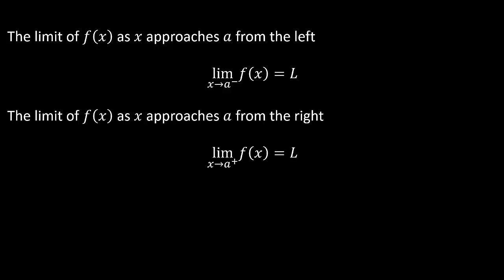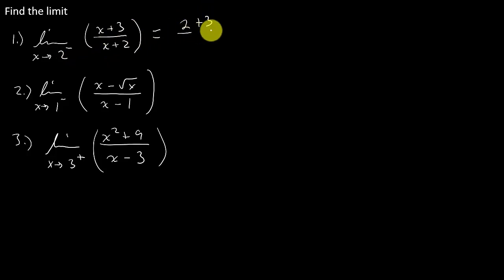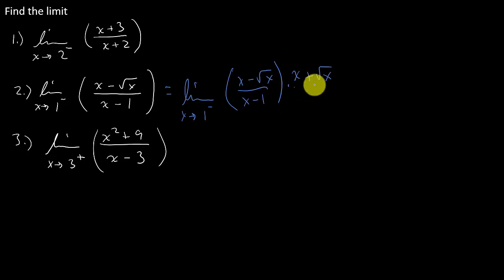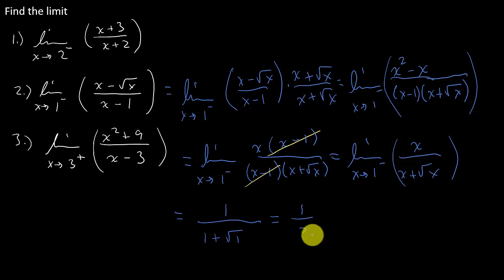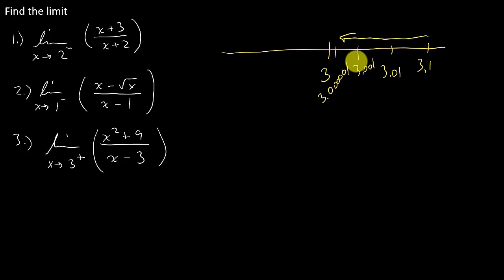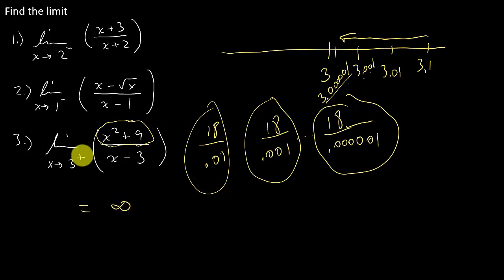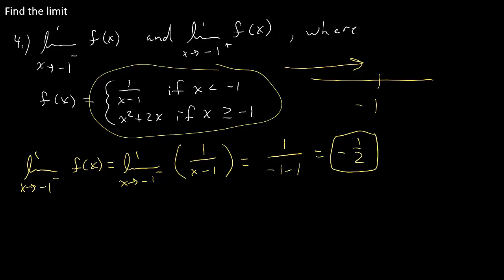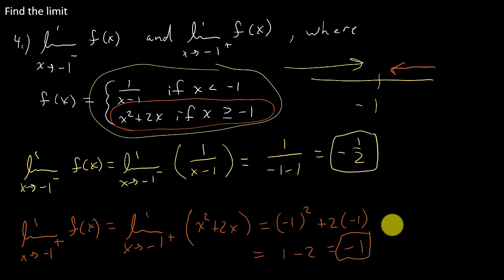One Sided Limits - Polynomials, Rational Functions, and Piece-wise Functions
This video shows how to find one-sided limits of polynomials, rational functions, and piece-wise functions.